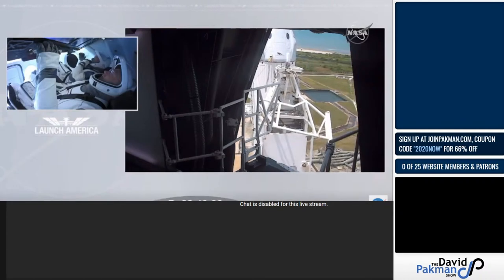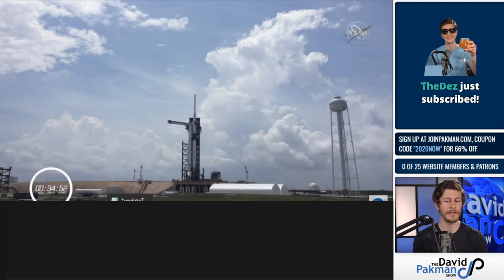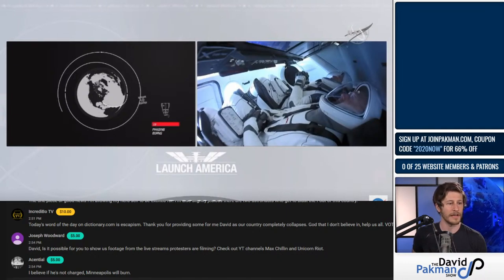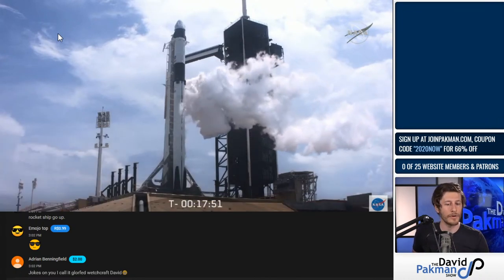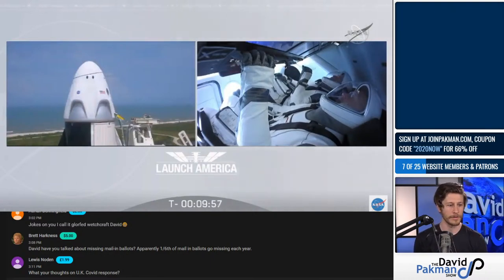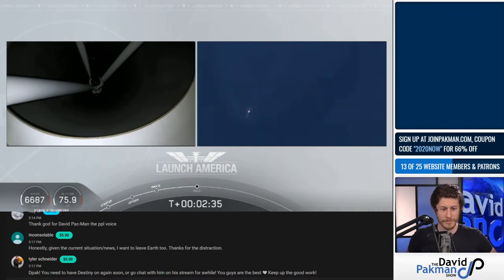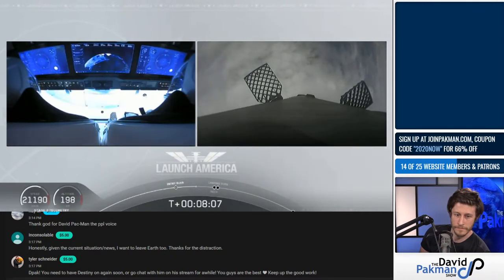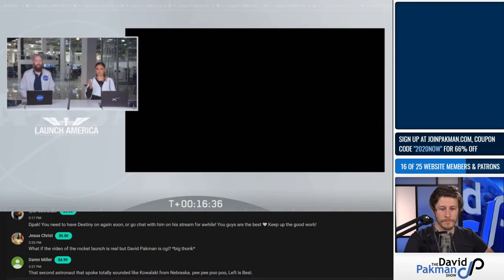LIVE: NASA & SpaceX Launch Astronauts Into Space